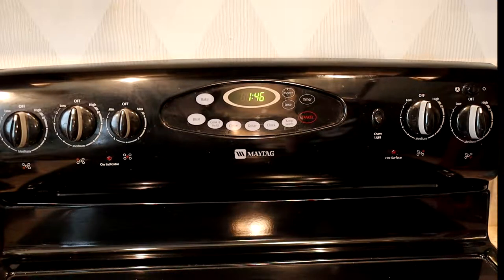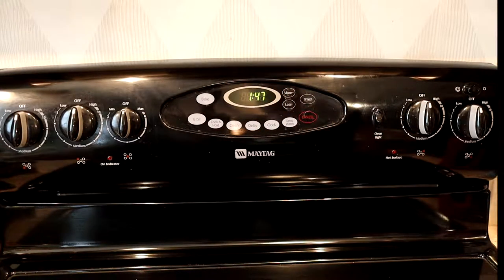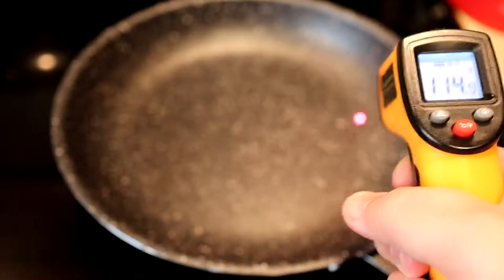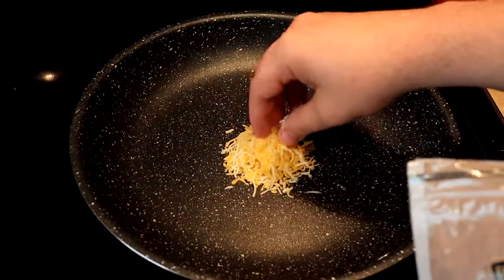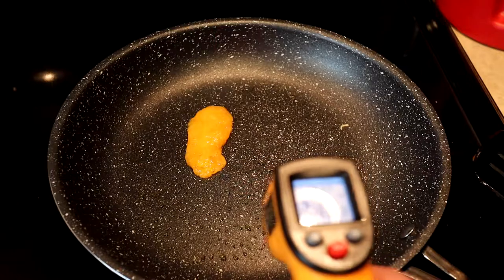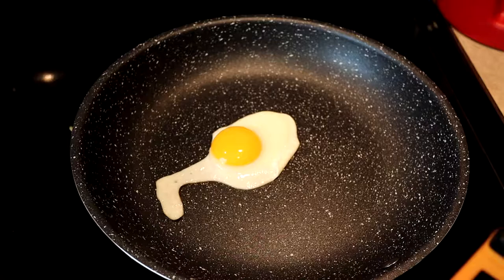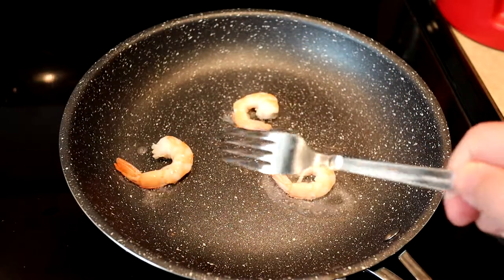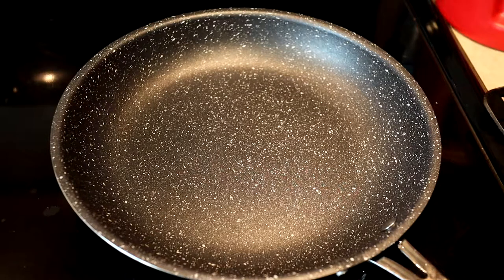Granite Tuff Pan As Seen On TV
Matty Ice tries the As Seen On TV pan the Granite Tuff 12'' frying pan! This pan claims to have a hard, durable, non-stick surface in addition to oil/butter free cooking!